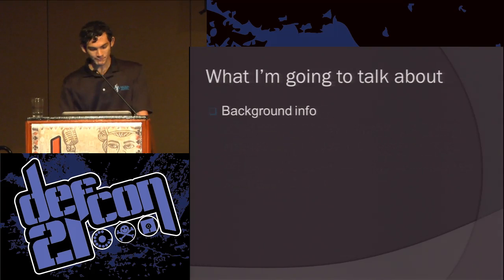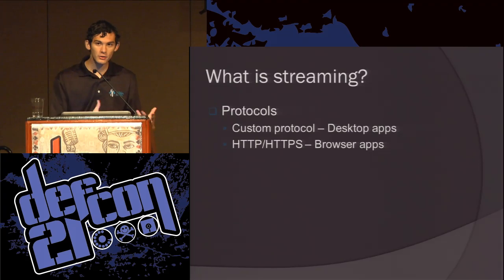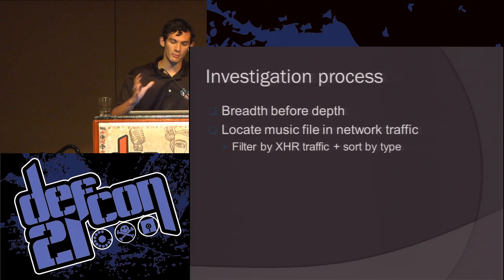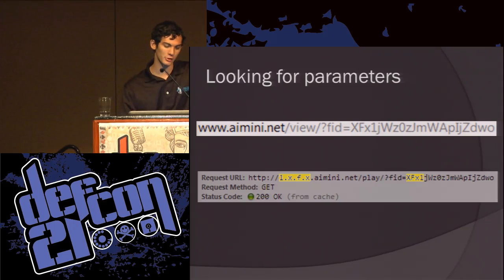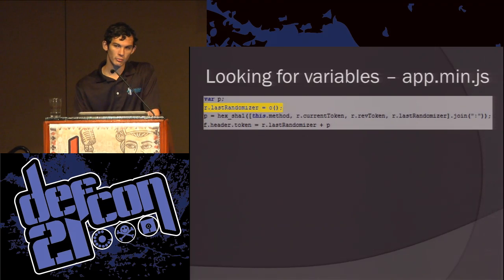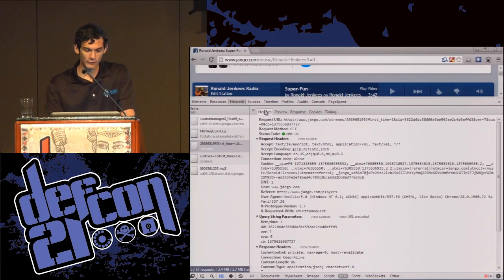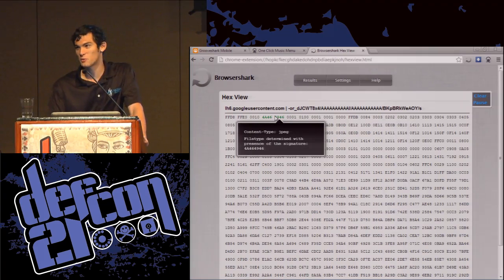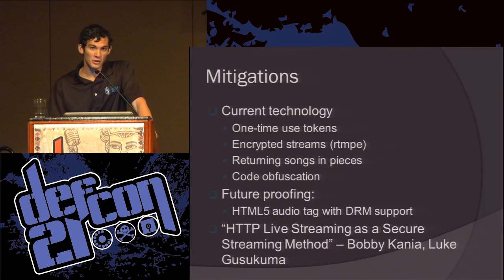[DEFCON 21] Exploiting Music Streaming with JavaScript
Exploiting Music Streaming with JavaScript

Speaker: Franz Payer - Programmer, Tactical Network Solutions

As the music industry transitioned from physical to digital distribution, they have forgotten the one thing they hold most dear to them: Their DRM. Many browser-based music streaming services use no DRM to secure their music. By doing this, they leave their library of high quality songs free for the picking.

This presentation details the use of JavaScript to circumvent the security of several browser-based music streaming services. By reverse engineering the code for several music players, it is possible to mimic the music player to download songs rather than stream them. Many services that are too difficult or obfuscated to reverse engineer can still be exploited by intercepting streaming traffic and making identical requests to downloads songs. This presentation covers the basics of music streaming, demonstrates browser-based traffic logging to identify and download music files, and describes the use of JavaScript to mimic the legitimate player in order to bypass security. The end result is a Google-Chrome extension which will allow users to download songs as they stream them.

Franz Payer (@franz780) is a programmer at Tactical Network Solutions in Columbia, MD. At TNS, Franz develops for several research and development projects, including the company's commercial Reaver Pro software. Franz is a freshman at the University of Maryland, majoring in computer science in the Cybersecurity honors program. Prior to college, Franz led his highschool's cybersecurity team, gh0stsec.
Cyberexplo.it